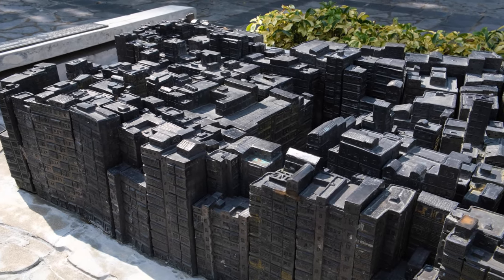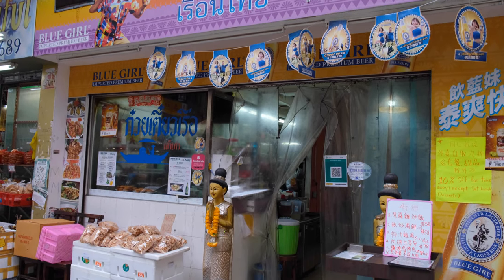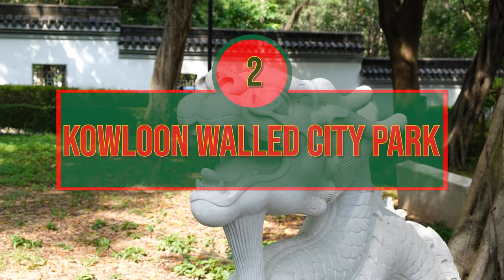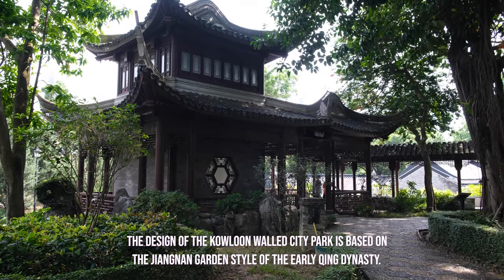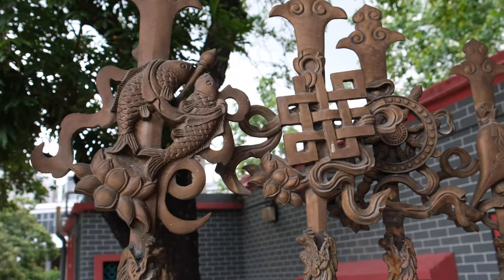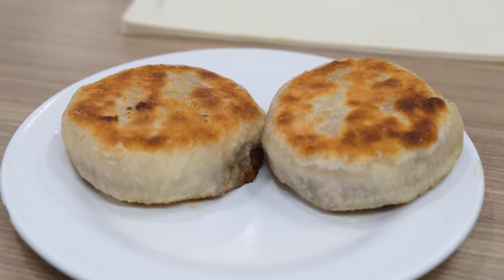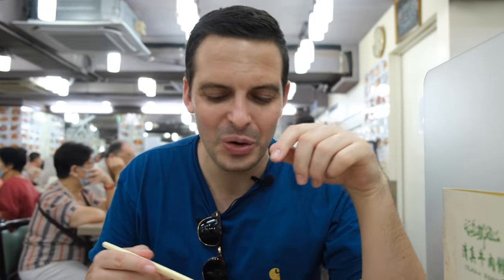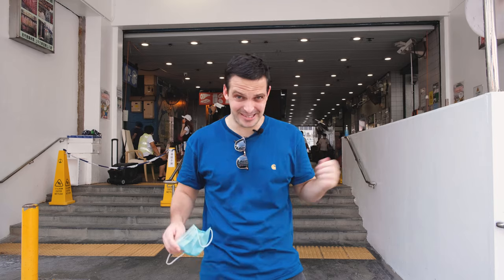KOWLOON CITY TOP 5｜Explore Hong Kong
From incredible international cuisine and street food to breathtaking historical spots and more, check out our lineup of the Top Five Things to do in Hong Kong's eclectic Kowloon City neighbourhood.

-Video Credits-
Written, produced, filmed, edited, animated, hosted and original music by Sam Evans
Videographer and Executive producer: Vienne Leung-Evans